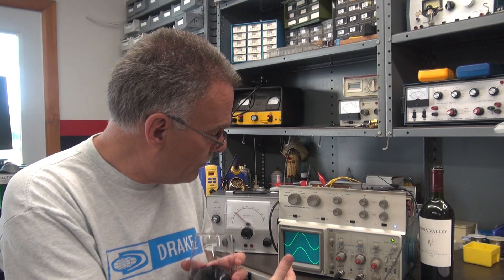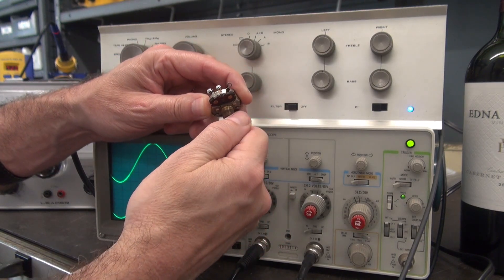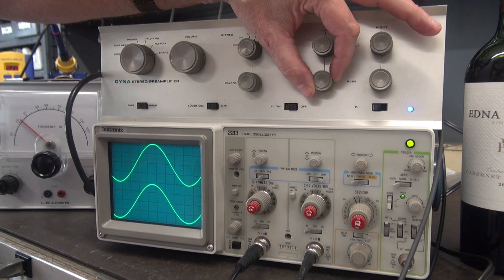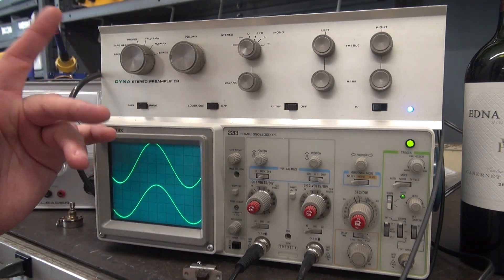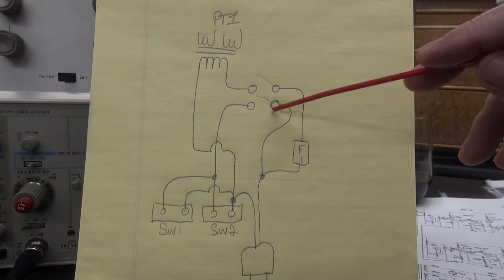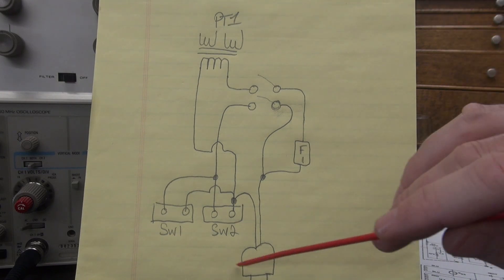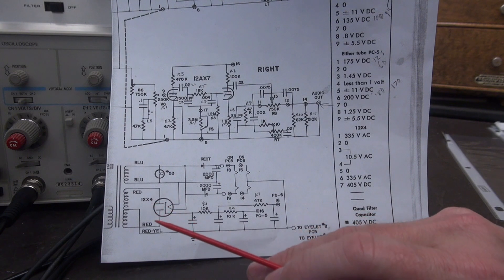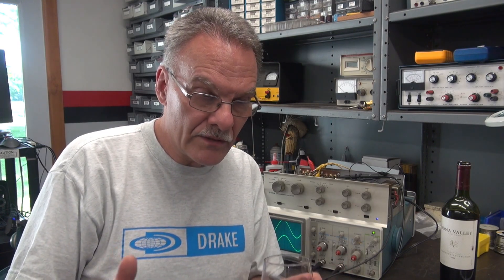How to repair power supply Dynaco PAS tube type stereo preamp Part 2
PAS preamp project complete. This video covers testing plus answers comments brought up during part 1. The preamp is working great with the SDS power supply cap board. I would highly recommend this component.